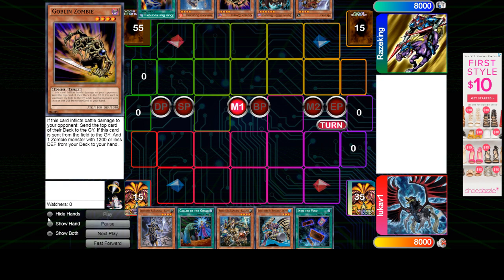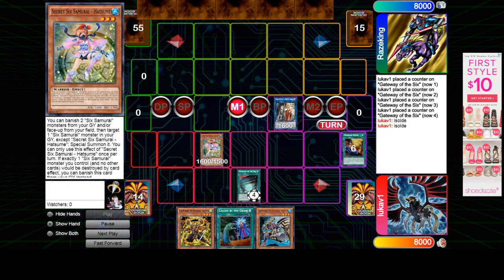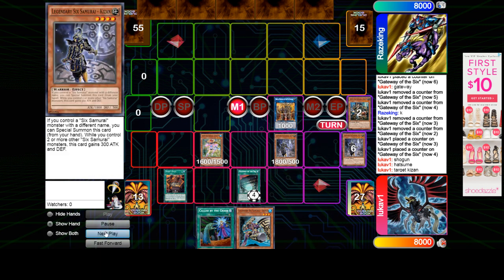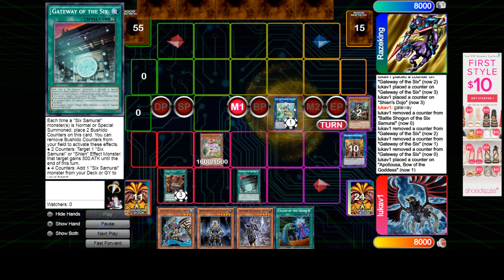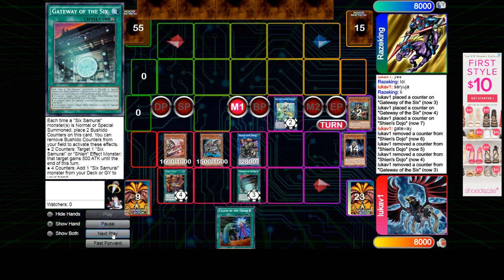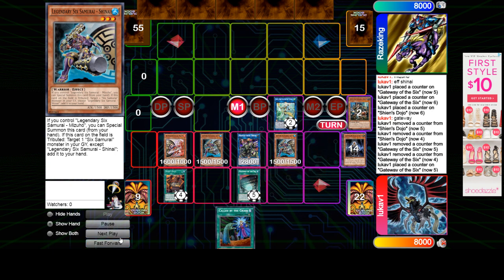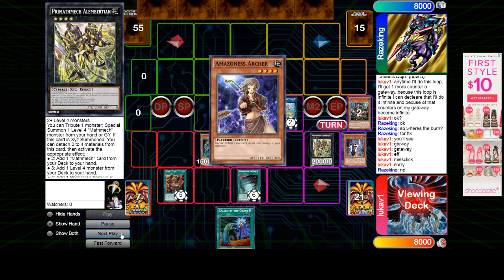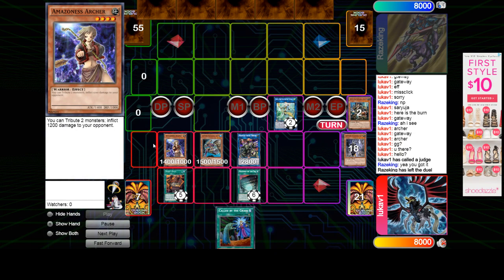*BEST* Six Samurai Ftk 2019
better then team sam's ftk  *BEST*